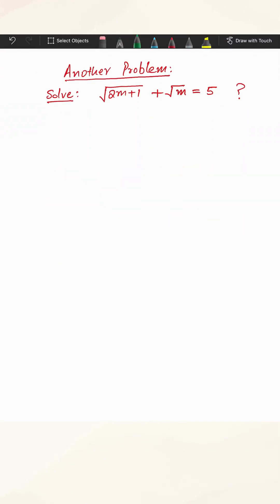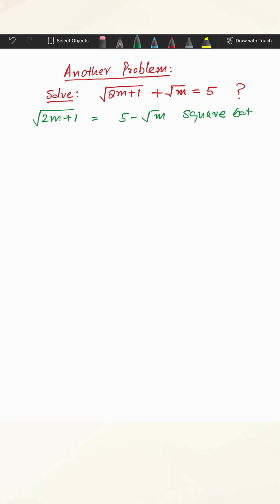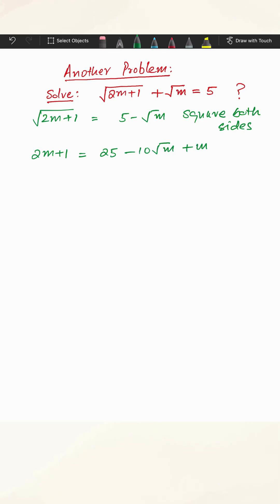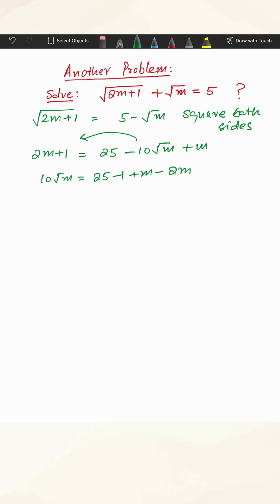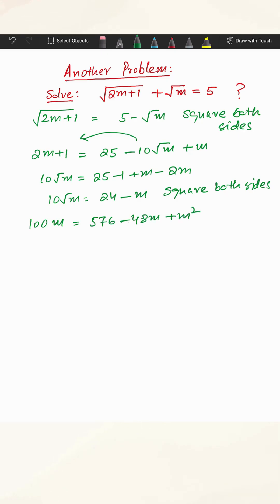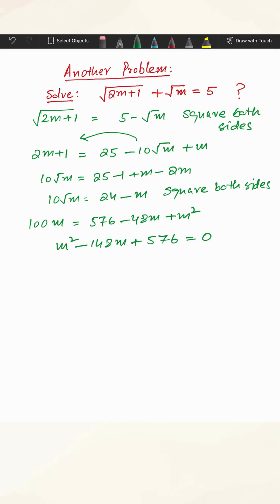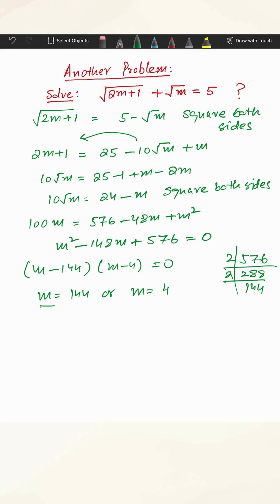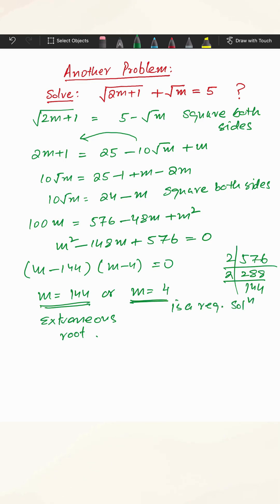Solve: √(2m+1) + √m = 5 ?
In this video, we solve the equation √(2m + 1) + √m = 5 using binomial expension and algebraic techniques. Watch as we break down each step clearly—from isolating the square root to solving the resulting quadratic equation. Perfect for students looking to strengthen their problem-solving skills in algebra !!!